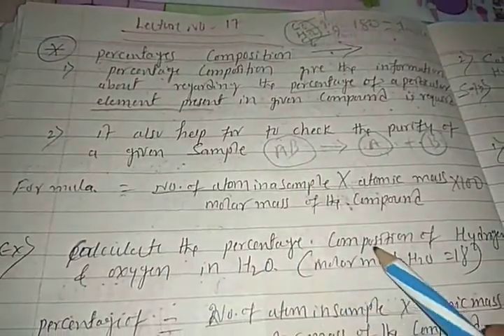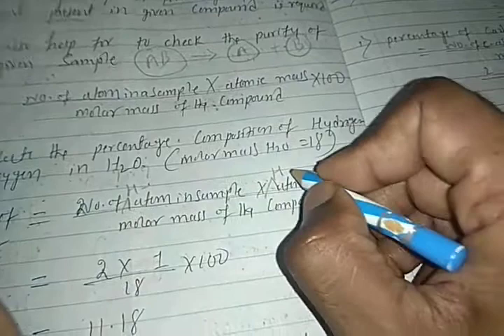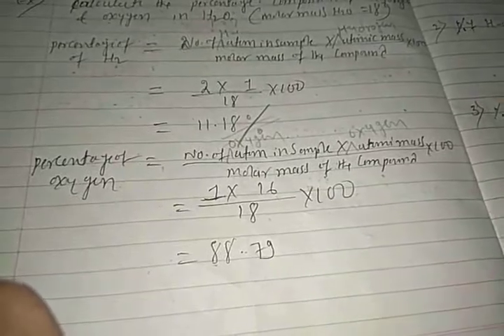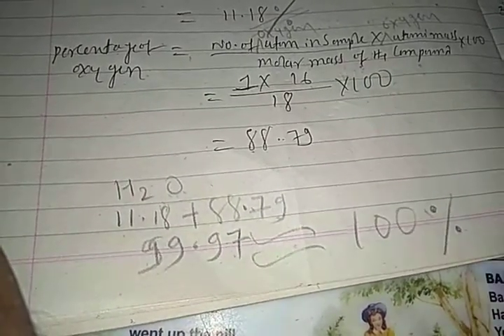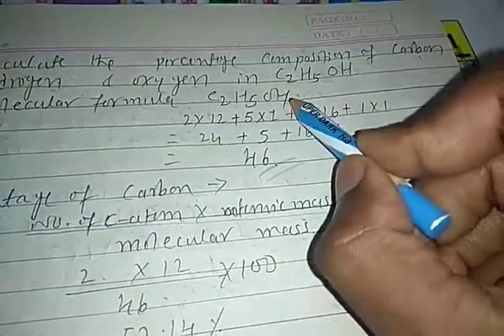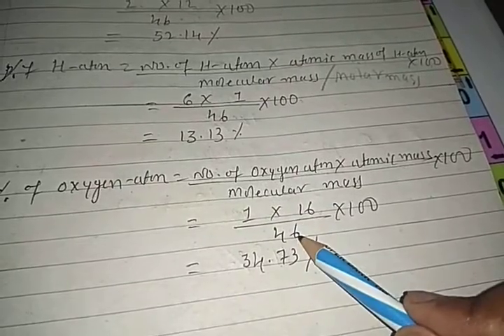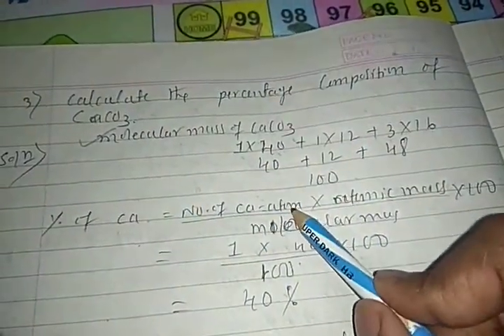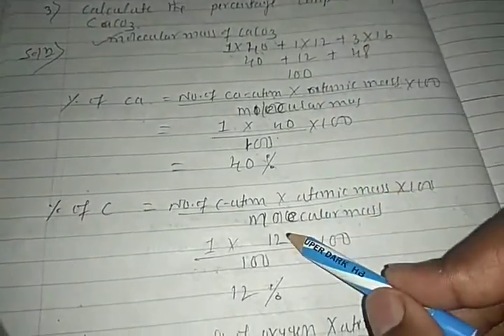29 April 2020